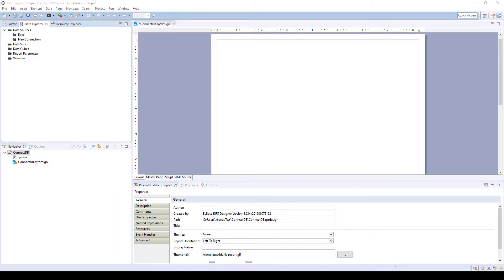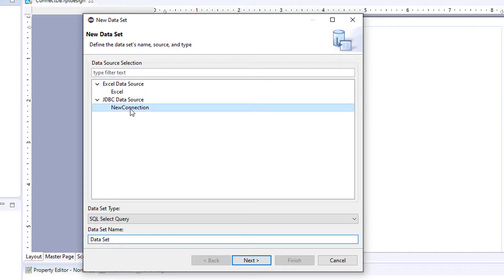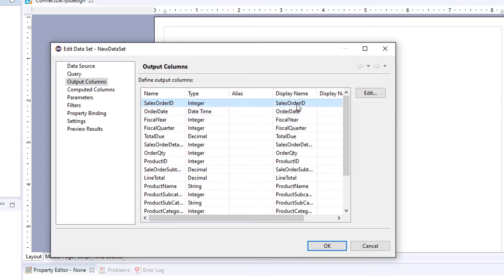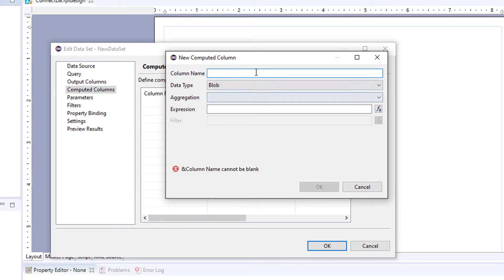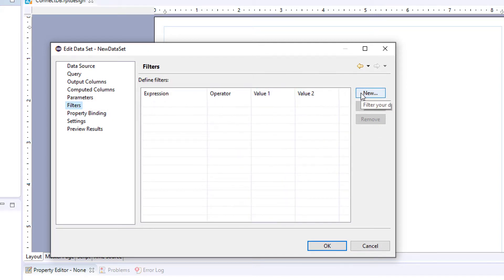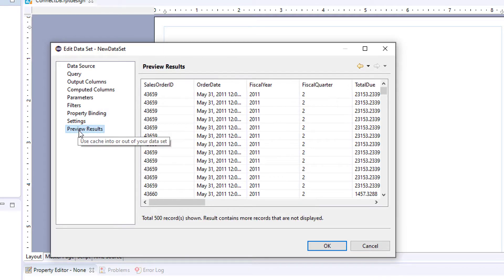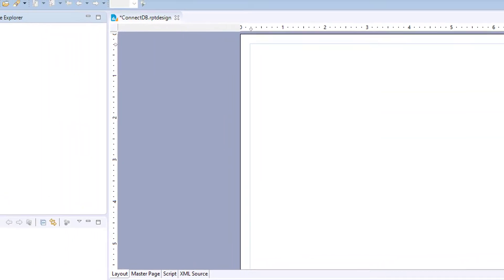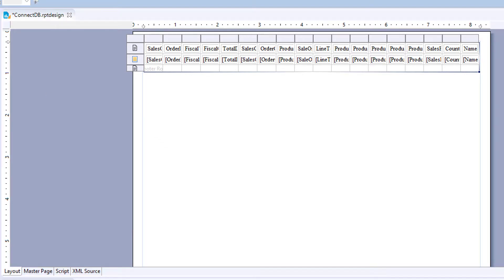BIRT dataset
How to connect BIRT to a database or file source.